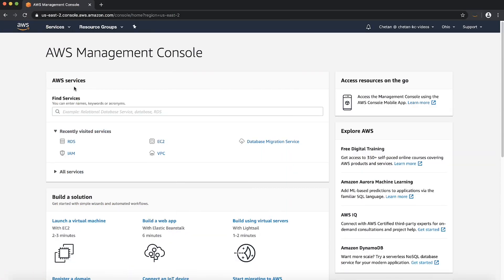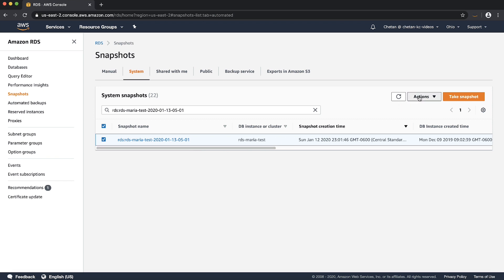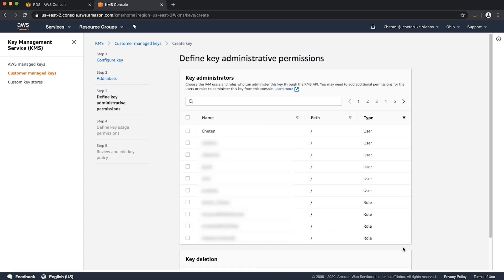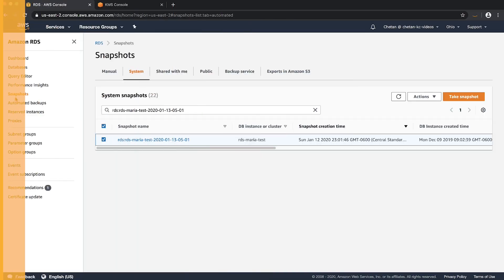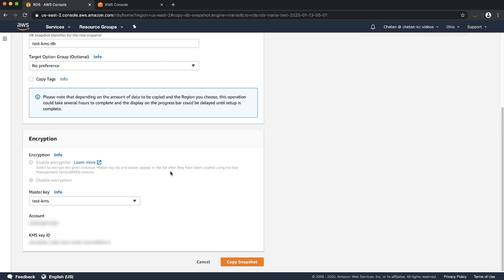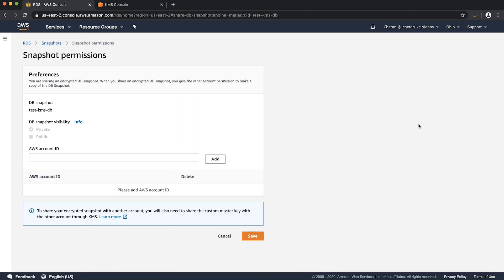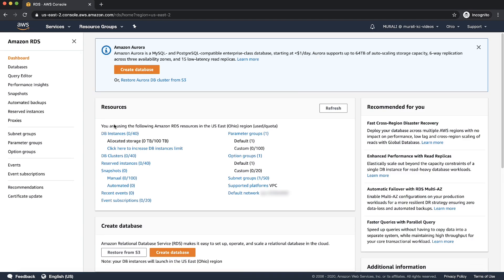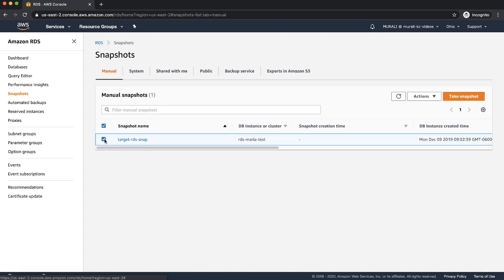Retired: How can I share an encrypted Amazon RDS DB snapshot with another account?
For more details see the Knowledge Center article with this video

Chetan shows you how to share an encrypted Amazon RDS DB snapshot with another account.